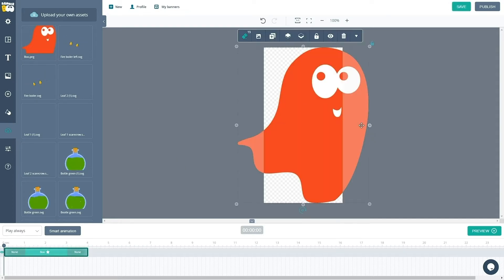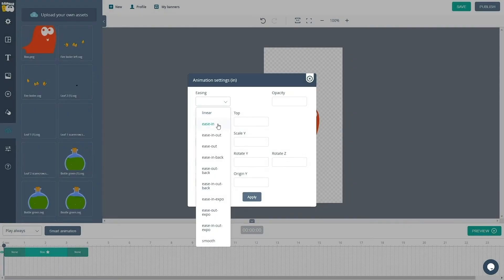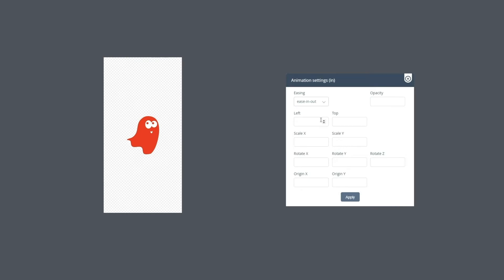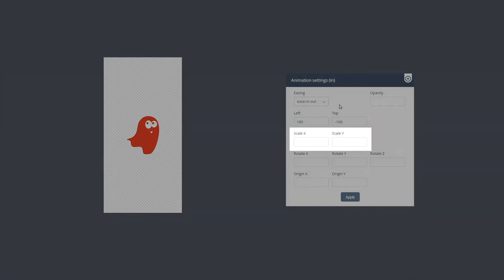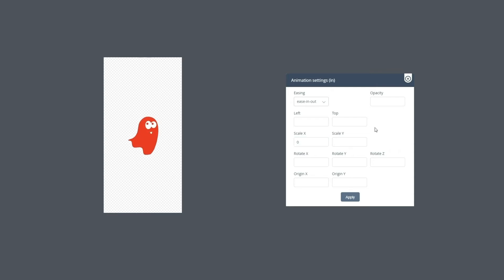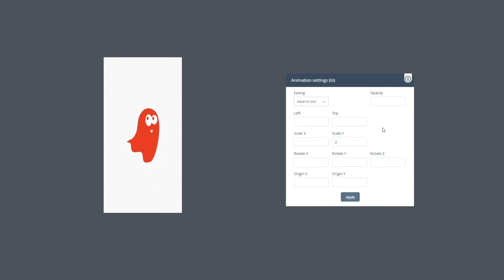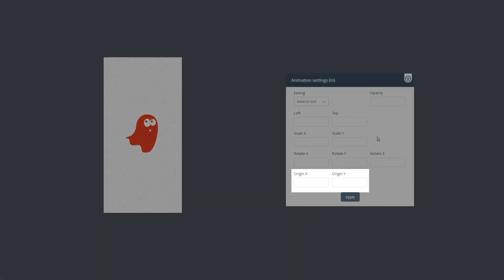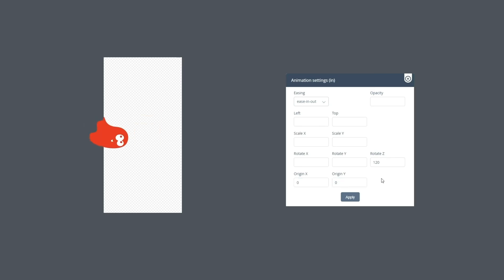How to create custom animation in BannerBoo.com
Bannerboo is a creative animated ad builder for marketers who need to create engaging high CTR ads. It doesn't require any coding skills, and it simplifies the way you create animated HTML, GIF, or video ads.

Learn how to take your animated banners to the next level with BannerBoo's custom animation feature!

In this tutorial video, we'll show you how to create your own custom animations in BannerBoo, so you can create unique and eye-catching banners that stand out from the competition.

With BannerBoo's user-friendly interface and powerful animation tools, you can easily add movement and interactivity to your banners to capture your audience's attention.

In this video, we'll guide you step-by-step through the process of creating a custom animation, from choosing the animation type to adjusting the speed and timing.

You'll also learn how to use BannerBoo's library of pre-made animation effects to make your banners even more engaging.

Whether you're a marketer, business owner, or graphic designer, BannerBoo's custom animation feature offers endless possibilities for creating dynamic, attention-grabbing banners.

So if you're ready to take your banners to the next level, watch this tutorial video now and learn how to create custom animations in BannerBoo!

0:00 - How to add custom animation
0:22 - Custom animation settings
0:40 - Opacity settings
1:00 - Movement settings
1:40 - Scaling settings
2:20 - Rotation settings
2:51 - Origin settings

Create your animated ads in Bannerboo now!